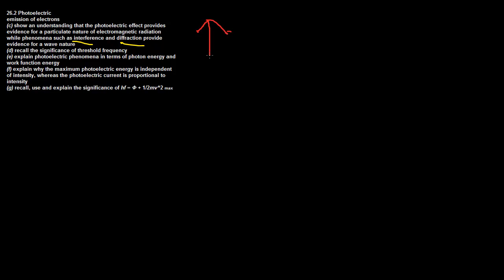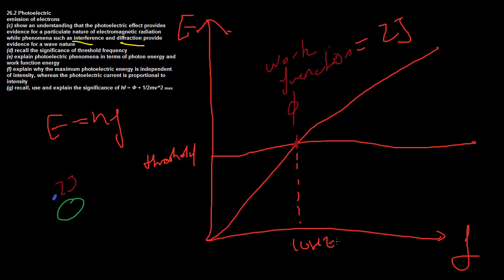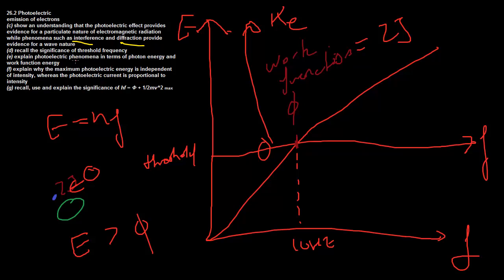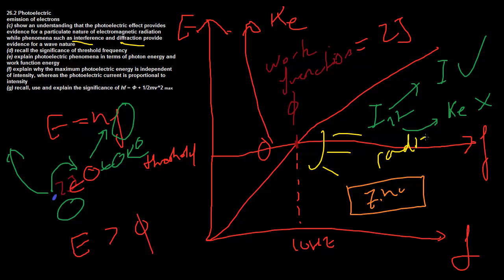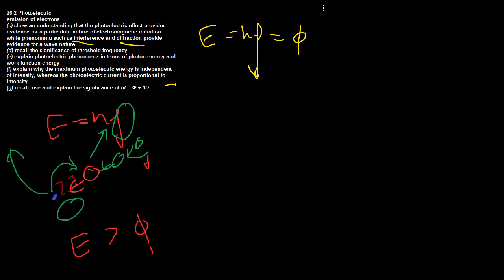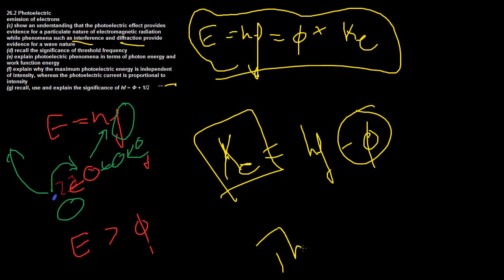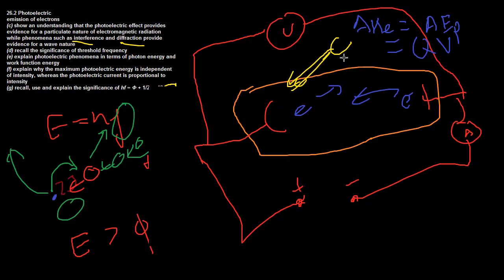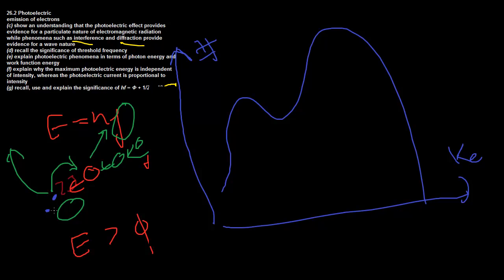26.2 Quantum Physics - Photoelectric Emission of Electrons Part 2 - CIE A Levle Physics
Explanation of CIE A Level Physics Syllabus Points 26.2 Quantum Physics - Photoelectric Emission of Electrons

26. Quantum Physics
Content
26.2 Photoelectric Emission of Electrons
Learning outcomes
Candidates should be able to:
evidence for a particulate nature of electromagnetic radiation
while phenomena such as interference and diffraction provide
evidence for a wave nature
(d) recall the significance of threshold frequency
(e) explain photoelectric phenomena in terms of photon energy and
work function energy
(f) explain why the maximum photoelectric energy is independent
of intensity, whereas the photoelectric current is proportional to
intensity
(g) recall, use and explain the significance of hf = phi + 1/2mv^2 max